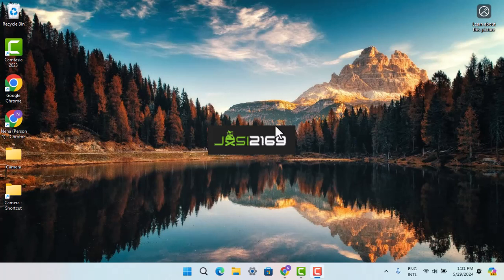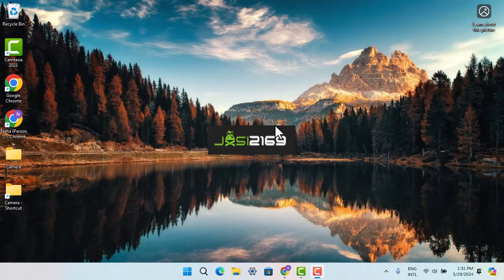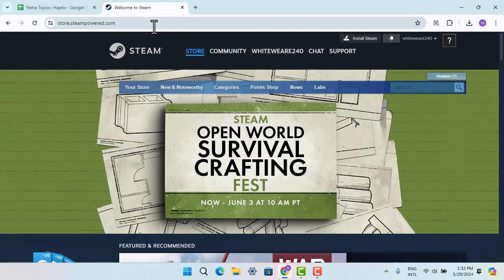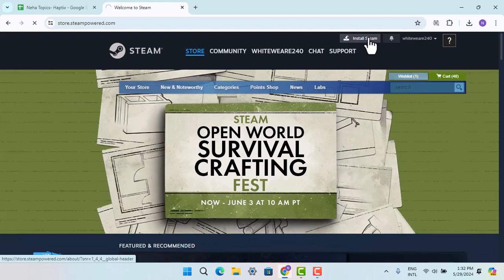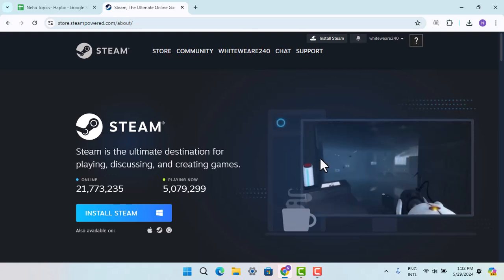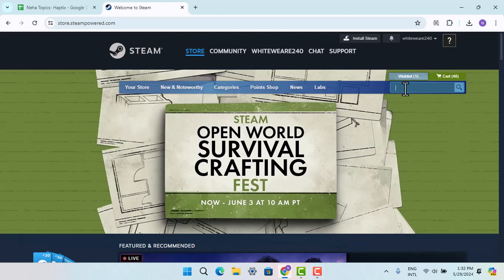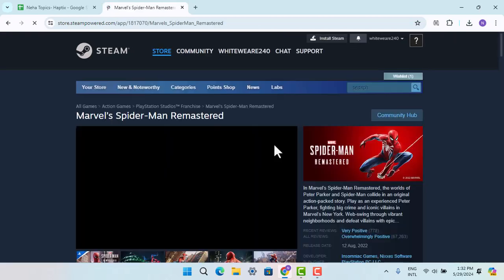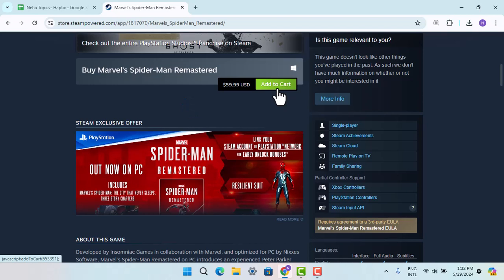How To Download And Install Spiderman Remastered On PC/Laptop !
This Video Is based on How you can Download And Install Spiderman Remastered On PC/Laptop.

Chapters / Timestamps
0:00 Introd
0:13 Install Spiderman Remastered On PC/Laptop
1:16 Outro